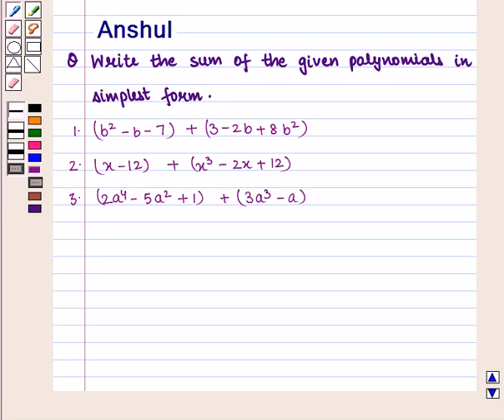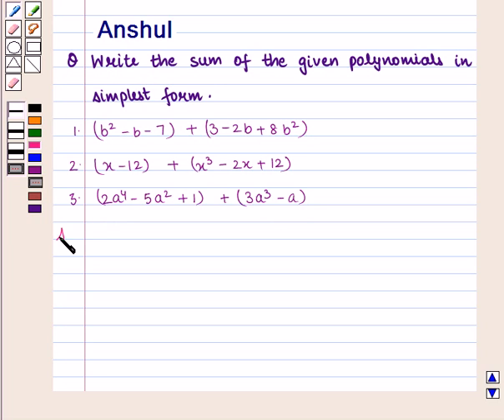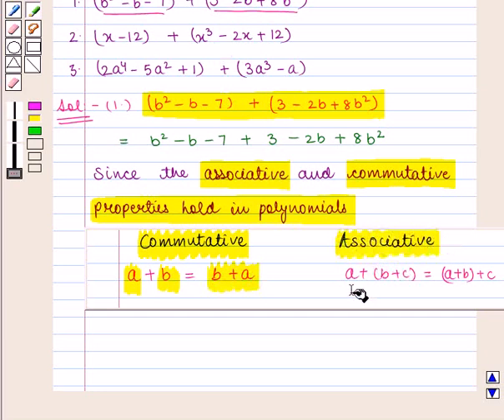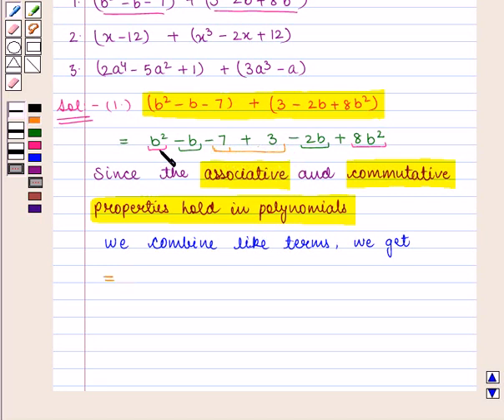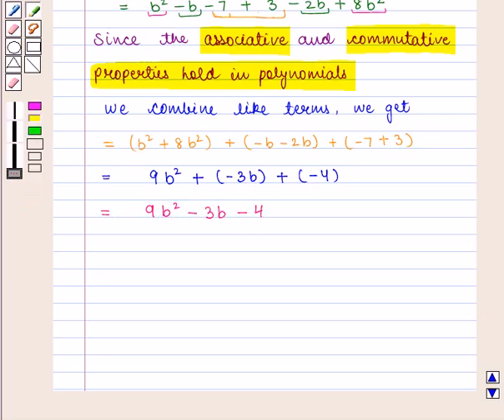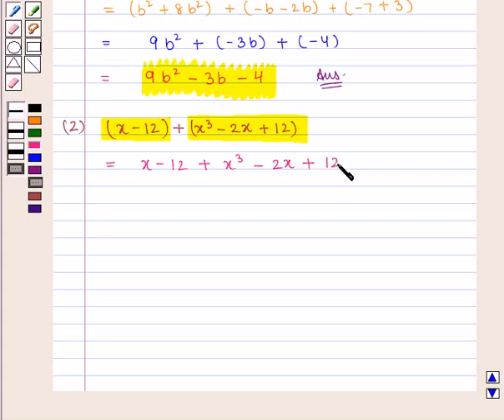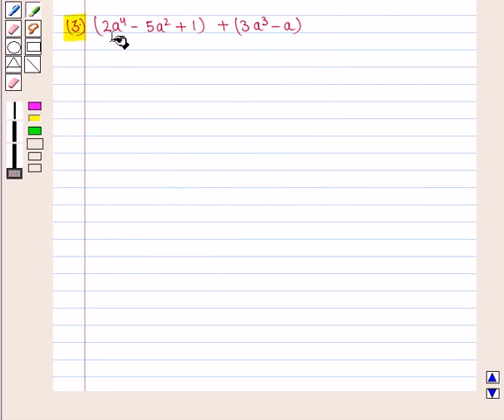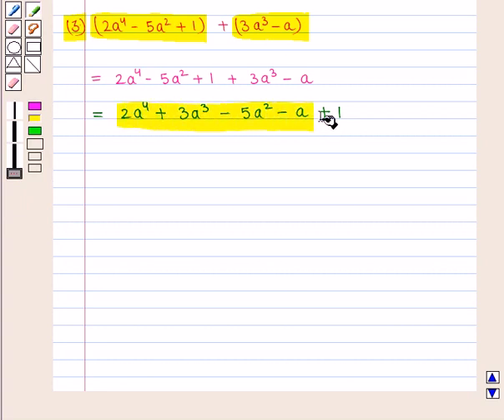Maths 9 CC POLY RAT EXP SE11